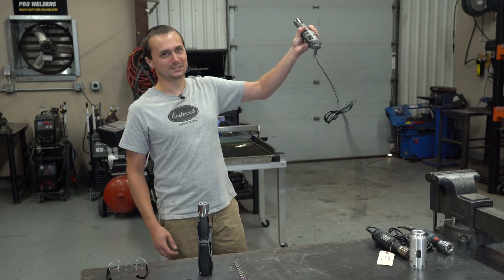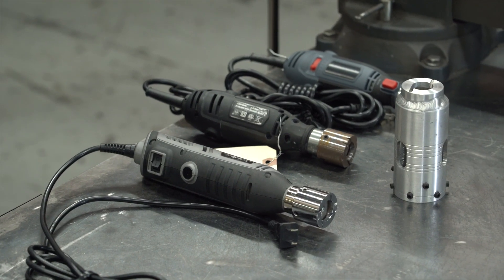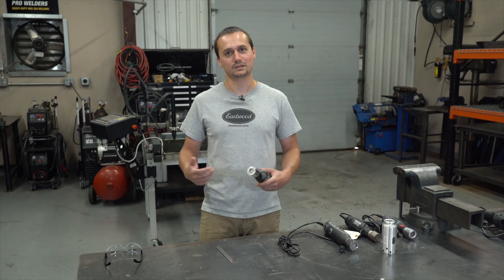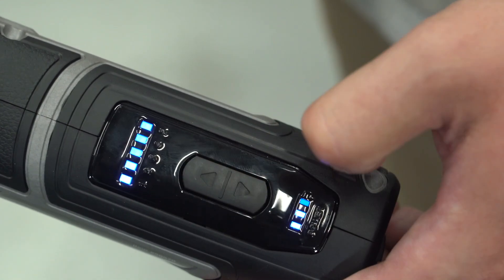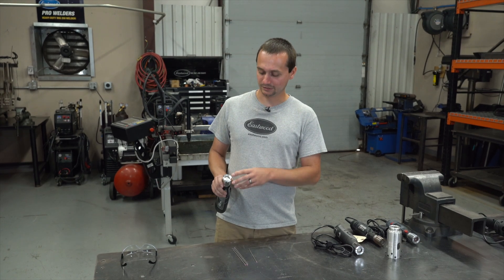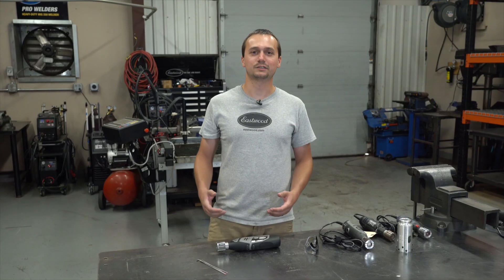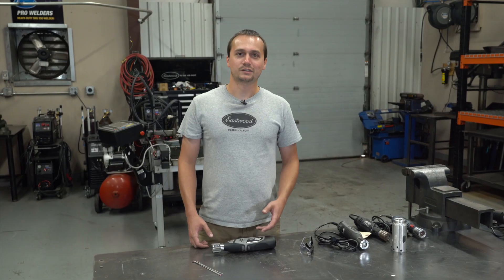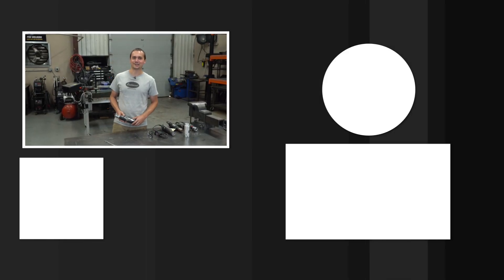CORDLESS Tungsten Grinder - How to Get Better Welds When TIG Welding!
Why Do You Need a Tungsten Grinder? A Properly Sharpened Tungsten Will:
Increase arc control
Increase arc stability
Eliminate porosity with contaminated tungsten electrodes
Eliminate arc wander on outside corners
Create better looking, stronger and better penetrating welds with consistent and accurate tungsten prepared points
This Eastwood Cordless Tungsten Grinder features a long-lasting, double-sided, Diamond Grinding Wheel capable of providing over 200 tungsten sharpenings per wheel. Since it's cordless and portable, you can keep it with you wherever you're TIG welding and always have a perfectly ground tungsten for the best welds.

The increased portability of the new Elite TG2000 Cordless Eastwood Tungsten Grinder eliminates getting out of position to go to your bench grinder, making it perfect when you're under a car or in tight spaces like welding around a roll cage. The small handheld unit is right by your side wherever you are welding. The Eastwood tungsten grinder also has engineered “slots” that are designed to hold both 1/16” and 3/32” tungsten at the exact 10 or 22.5 degree angle for re-sharpening, assuring the perfect point every time! Simply remove the tungsten, place in the design slots and sharpen- it’s that easy.

Must Have Tool If You Own A TIG Welder
If you own a TIG welder you need this tool. Increase arc control, increase arc stability, eliminate porosity with contaminated tungsten electrodes, eliminate arc wander on outside corners, create better looking, stronger and better penetrating welds with consistent and accurate tungsten prepared points.